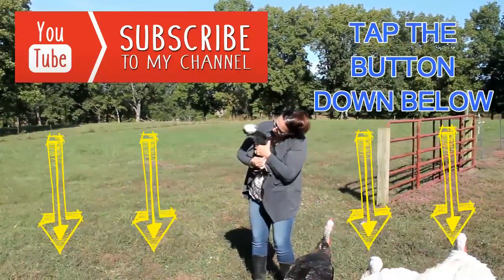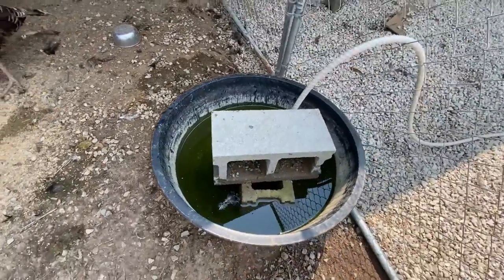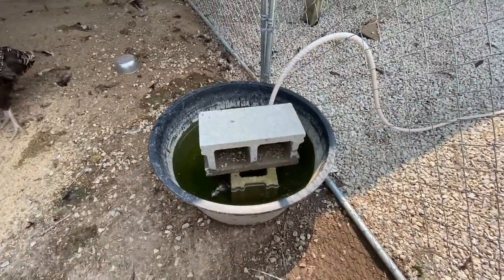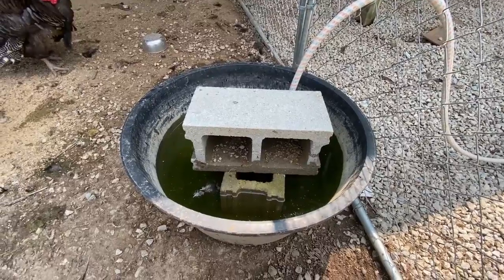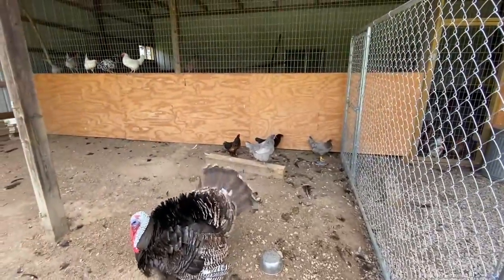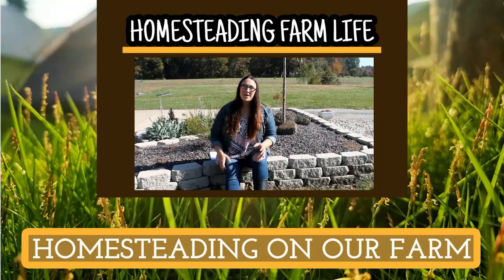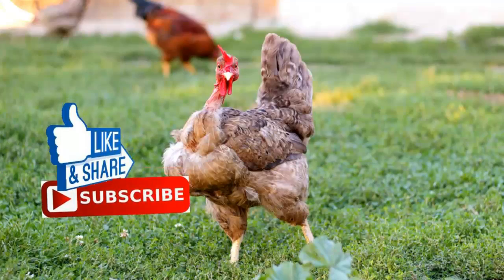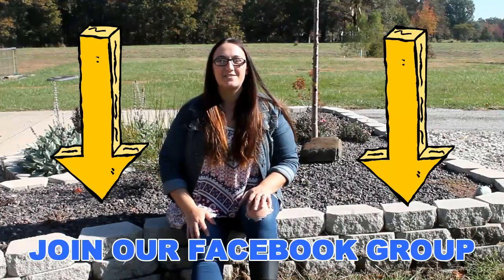Chicken Watering Tip - Homesteading Farm Life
Chickens need fresh water.  When you have a large homestead and/or a lot of chickens you find creative ways to keep them in supply.  One thing we do out here on my farm is using the big black tubs you get from the farm store and place two large stones in each.  The stones keep the chickens from drowning.  Any time you have a large or deep amount of water near chickens they can accidentally drown.  By placing the two large stones in the watering trough it creates a safe place for chickens to perch and drink without the fear of them drowning.

Let's talk!

Artist *Thank you for the awesome music*

Artist *Thank you for letting me use your music, it is perfect for my videos*

AMAZON LINKS TO VIDEO PRODUCTS
Cracked Corn
Pine Shavings
Yard Rake
Hanging Waterer
Chicken Wire
Diatomaceous Earth
Freshener Odor Eliminator